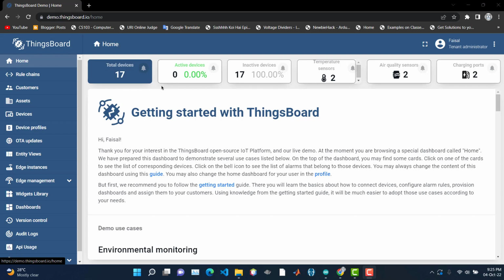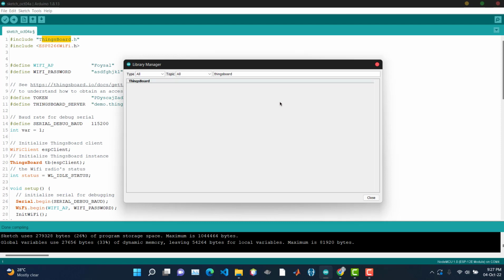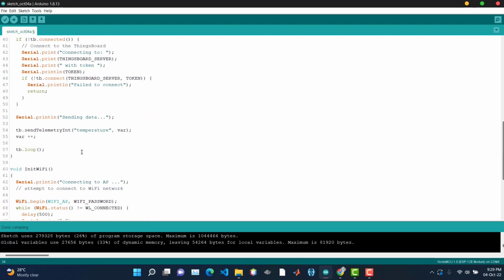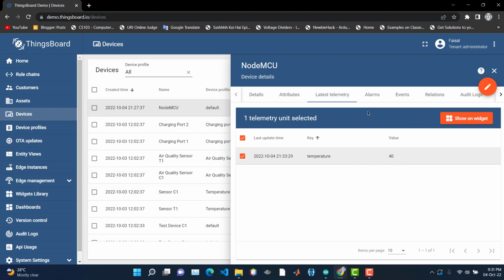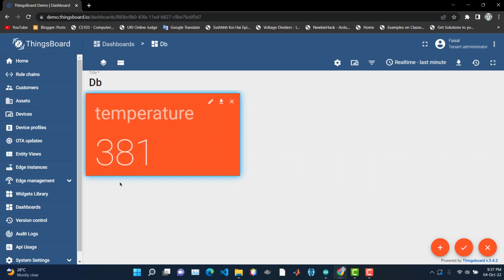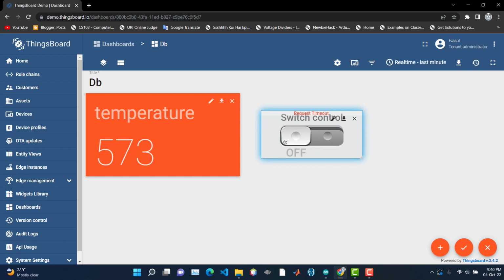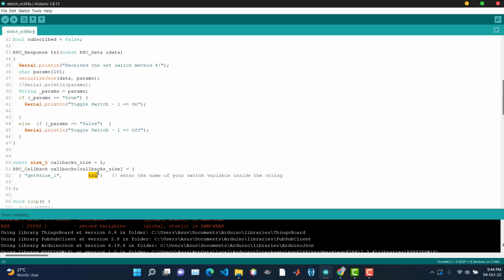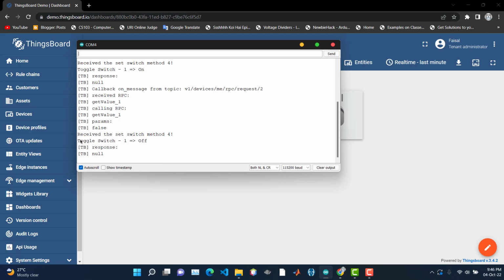How to connect nodemcu (esp8266) to thingsboard 2022 | Errors solved | Implement toggle switch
Thingsboard platform provides wonderful support for iot projects using nodemcu. However, the setup process often throws error due to library miss match. This video shows step by step process to connect esp8266 to thingsboard and setting up the device and dashboard.

Required libraries:
1. Thingsboard v0.6.0
2. PubSubClient - Latest version

[Solved] Fatal error: PubSubClient.h: No such file or directory
this library not compatible with esp8266 v 3.0.0 with this error: ThingsBoard' does not name a type; did you mean 'ThingsBoard_h